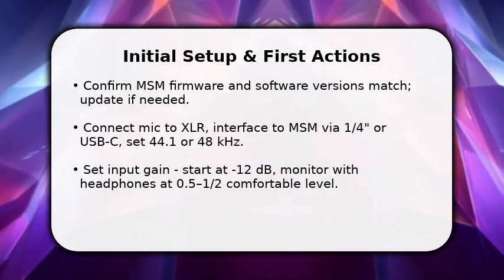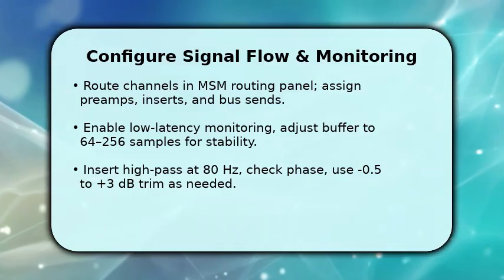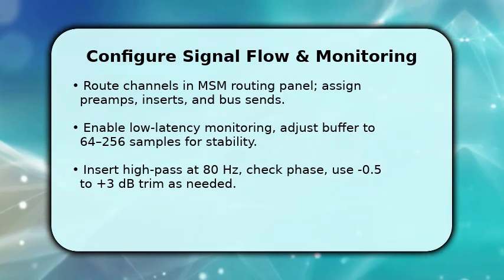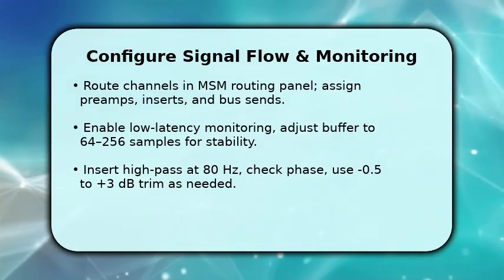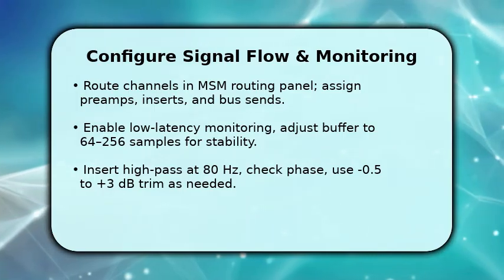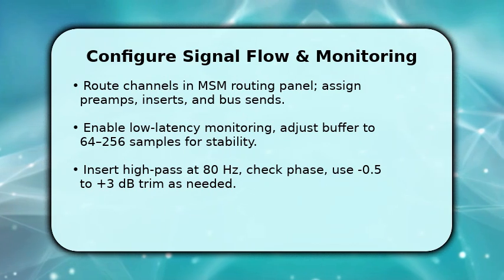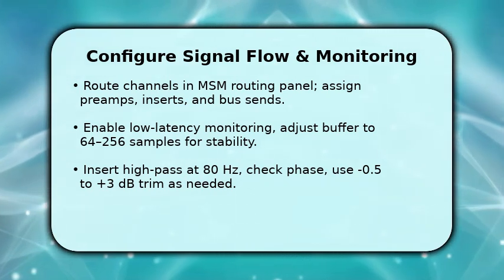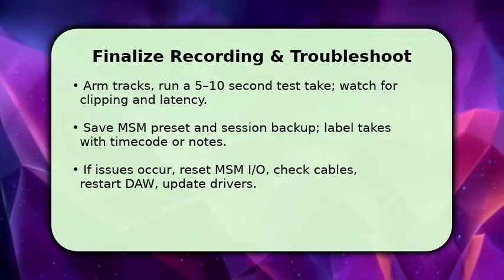How to Use Recording Studio Msm (updated)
How to Use Recording Studio Msm (updated) | 🔒 Surfshark VPN Deal — Stay private and secure. $1.99/mo + 3 Months Free ▸

Discover the secrets to mastering a recording studio environment. This comprehensive guide covers essential tips for setting up your space, selecting equipment like msm (Microphone Stand Mixer), and optimizing sound quality during recordings.

recording studio, msm microphone stand mixer setup, sound optimization in studios, studio recording techniques, audio mixing basics